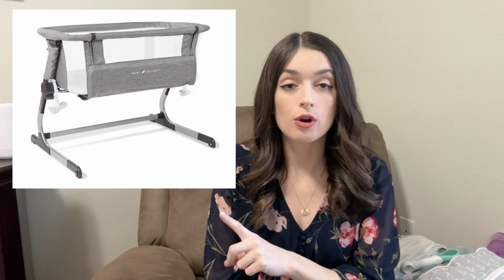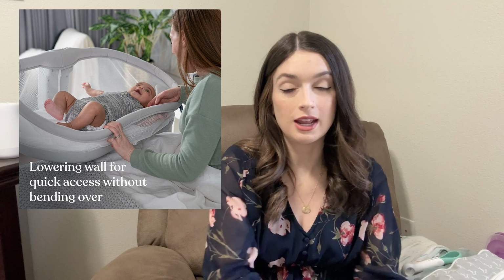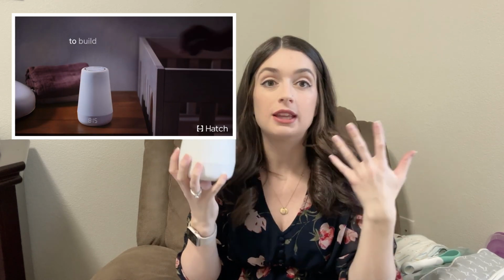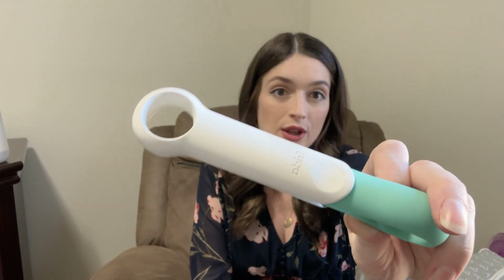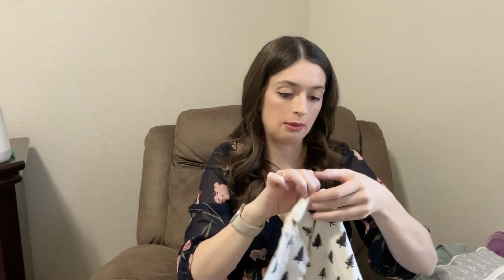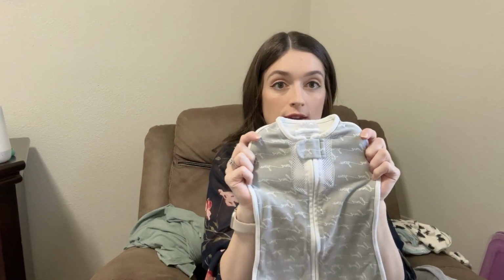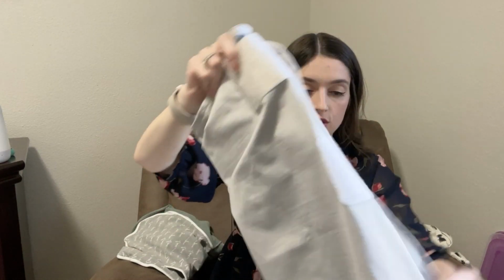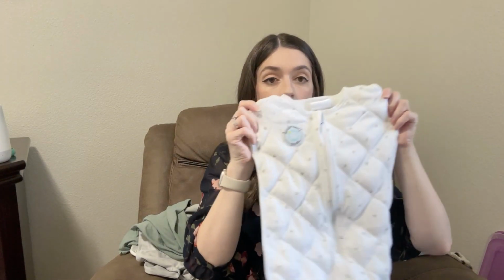Newborn Must Haves (Baby #3) | What you should buy before baby arrives | 2025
Here’s a list of my favorite newborn products!
Plus my full baby registry list.

Baby Delight Beside Me Dreamer Bassinet

Hatch Rest Baby Sound Machine

Frida Baby Easy Grip Nail Scissors

Copper Pearl Baby Gown

Hudson Baby Cotton Gowns

Copper Pearl Swaddle Blanket

Woombie Air Swaddling Blanket

The Ollie Swaddle

DREAMLAND BABY Swaddle Sleep Sack

BABY REGISTRY LIST
Wardrobe
4-8 onesies
4-8 one-piece sleepers (2 way zippers)
4-8 sleeping gowns
1-3 rompers or dress-up outfits
4-7 socks or booties
1-3 newborn hats
2-3 swaddles
Lightweight & heavy stroller blankets
Gentle laundry detergent

Nursery
Crib or bassinet
Firm crib mattress
2-4 fitted crib sheets
Glider
Baby monitor
White noise machine

Diapering
1 large box newborn diapers
1 large box size-one diapers
2 large boxes of baby wipes
2 Diaper cream (Desitin & Burt’s Bees Ointment)
Diaper bag

Bath
Baby bathtub
Baby shampoo and body wash
2 hooded baby towels
Soft washcloths
Baby lotion

Feeding
8-10 bottles and nipples (4 & 8-ounce bottles)
Bottle brush
Formula (if not nursing)
Breast pump (if you plan to bottle feed breast milk)
Haakaa (if you plan to bottle feed breast milk)
Milk storage bags (if you plan to pump)
Nursing pads (if you plan to breastfeed)
Nipple cream (if you plan to breastfeed)
4-8 bibs
4-8 burp cloths
Baby feeding pillow

Health
Baby nail clippers
Baby thermometer
Petroleum jelly and sterile gauze (for circumcision care)
Nasal Aspirator
Cradle cap brush
4-6 pacifiers

Gear
Infant car seat
Stroller
Baby carrier
Baby swing or bouncer
Play mat or gym
3-5 board books
A portable pack and play

Also let me know down below if you guys enjoy these kind of videos and what other videos you would like to see in the future.